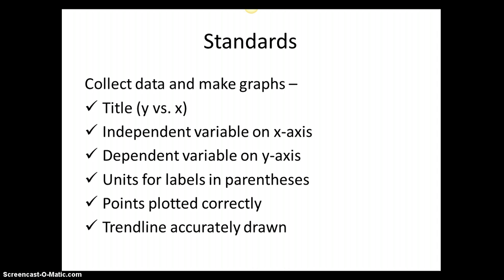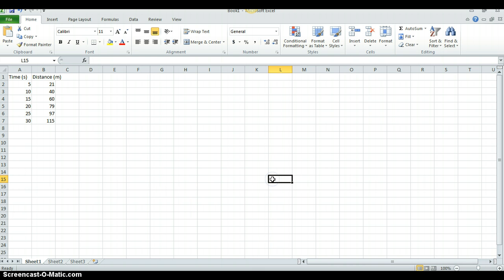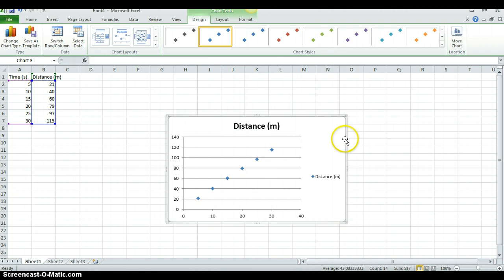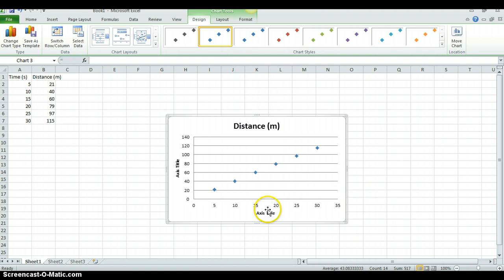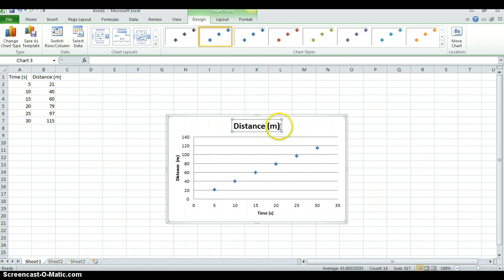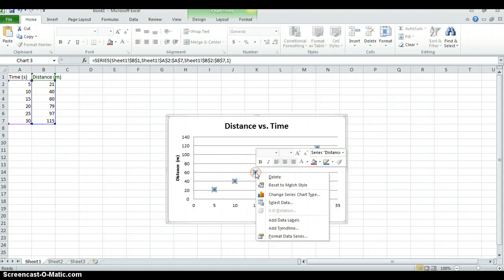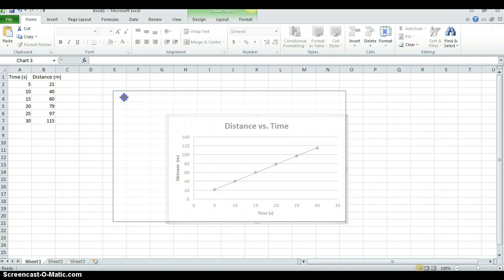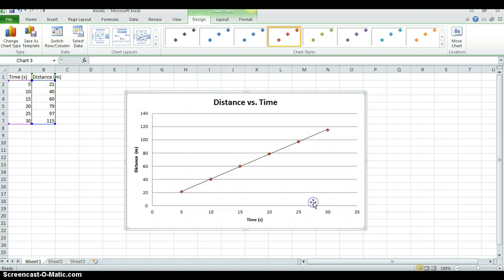FHS - Physical Science - Graphing With Excel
Basic tutorial on graphing with Microsoft Excel